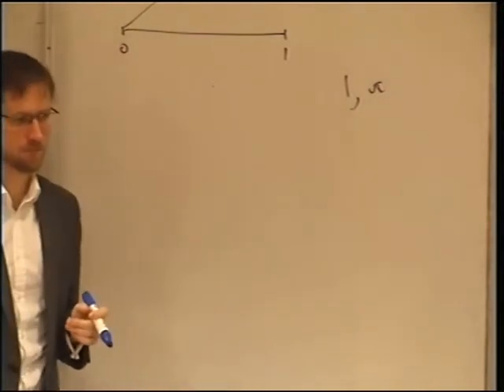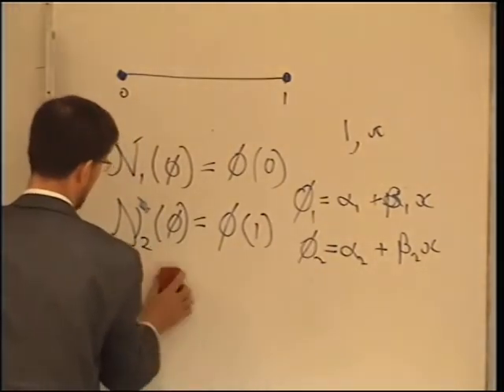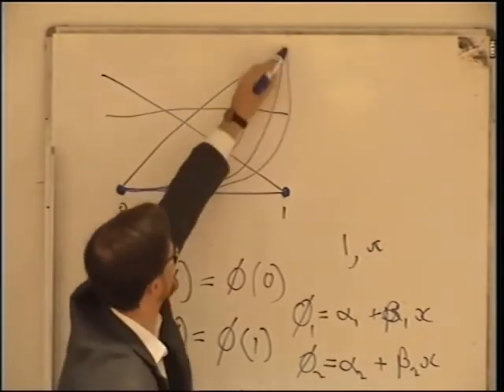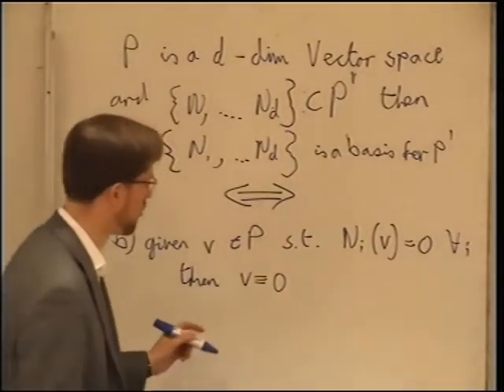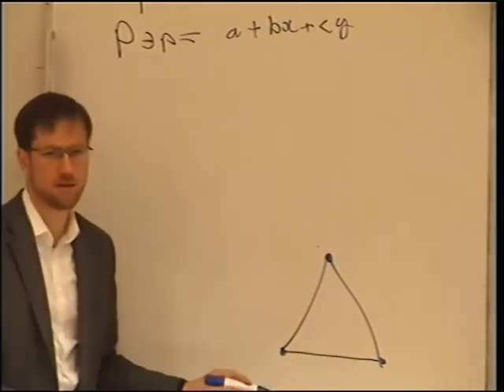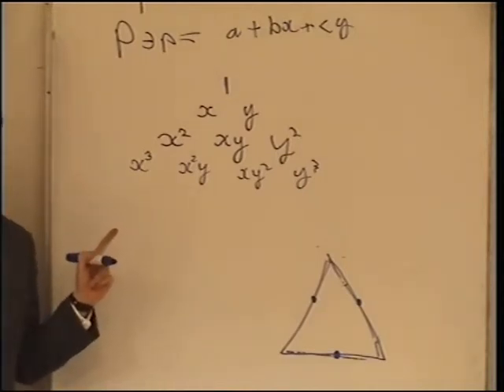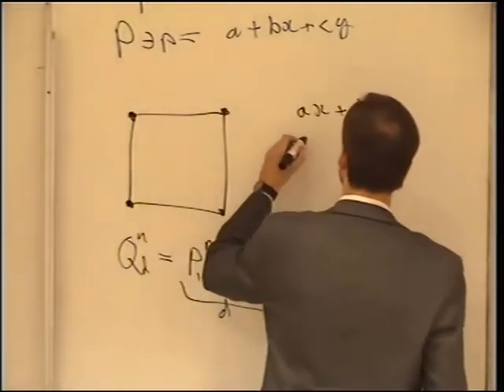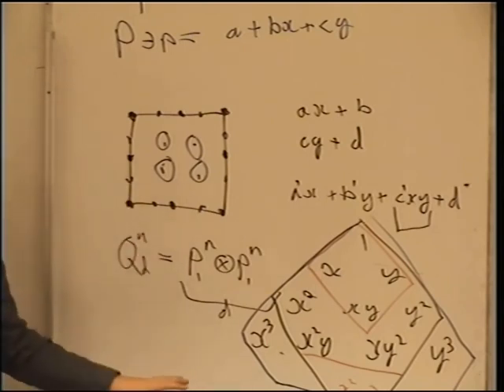Finite element method course lecture 3 part II 23 Jan 2014: constructing finite elements.